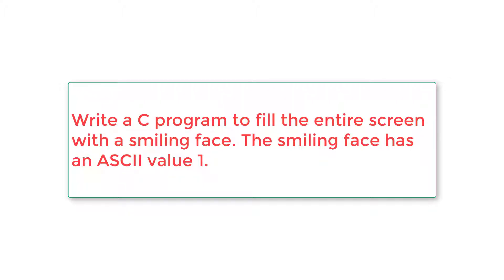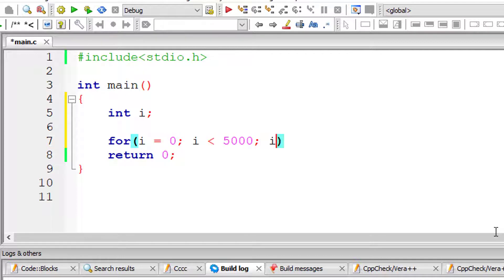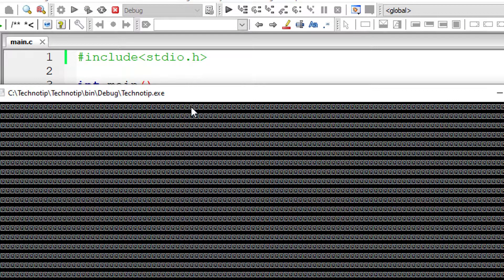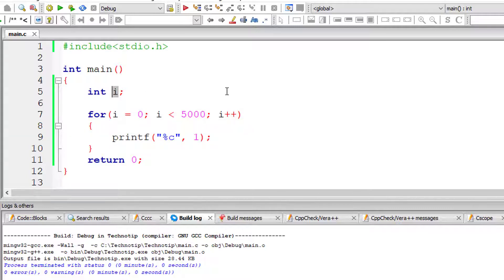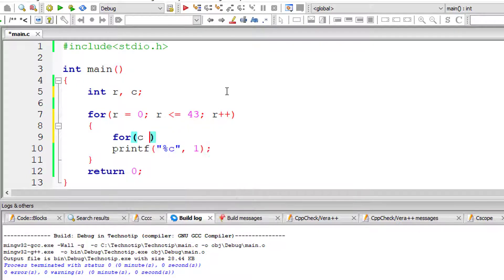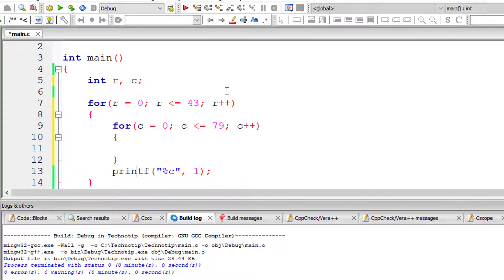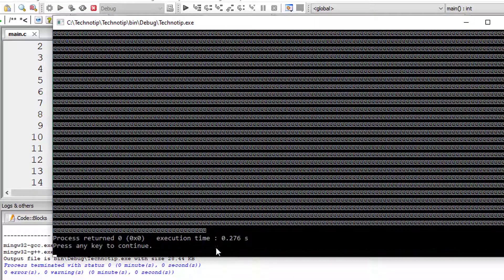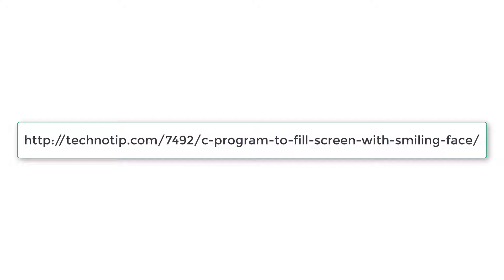C Program To Fill Screen With Smiling Face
Lets write a C program to fill the entire screen with a smiling face. The smiling face has an ASCII value 1.